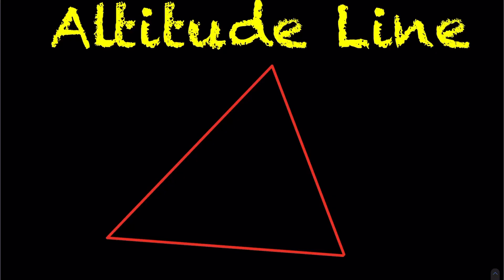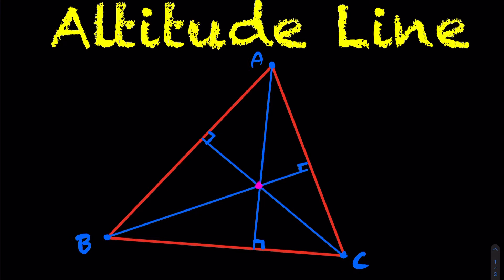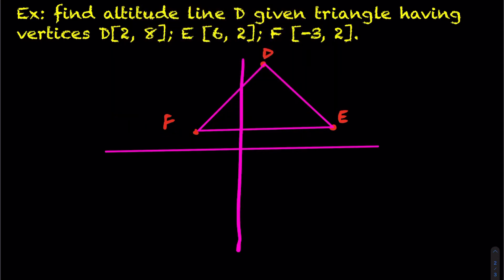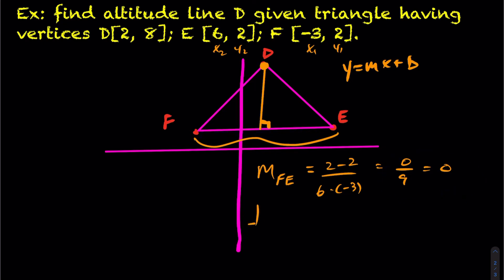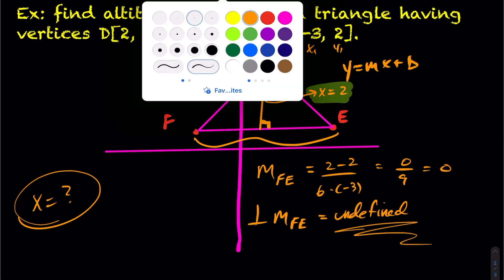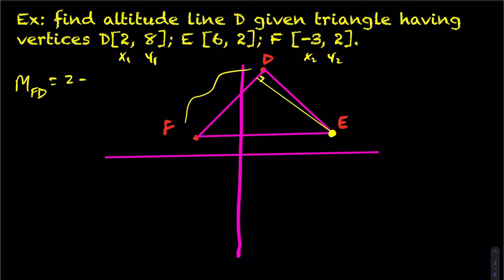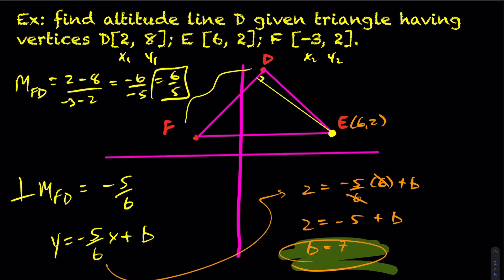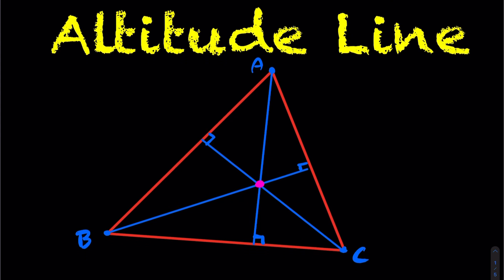Altitude Line of a Triangle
In this video we calculate the altitude line of a triangle.